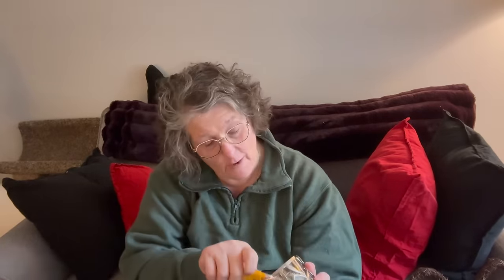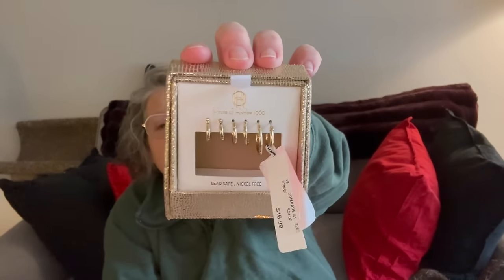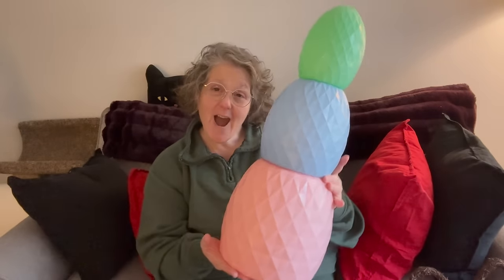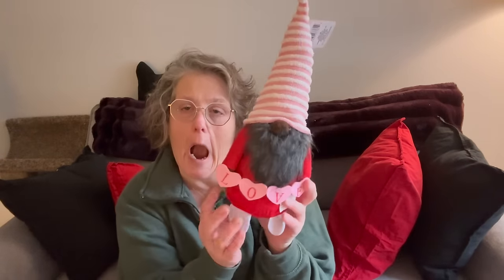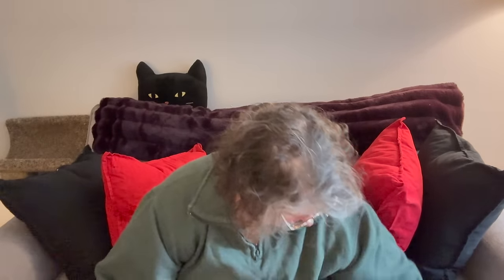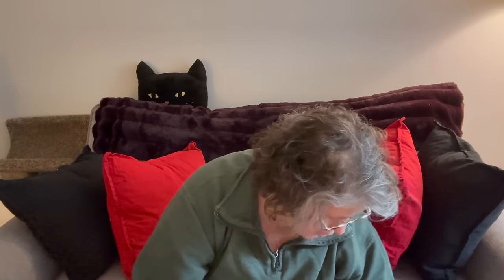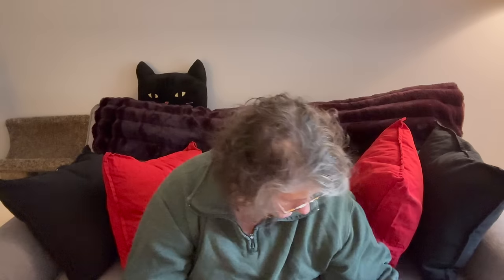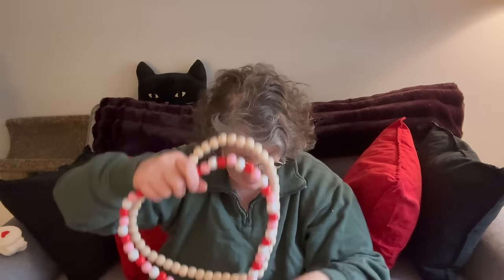Dollar Tree Haul | New Finds | New Easter